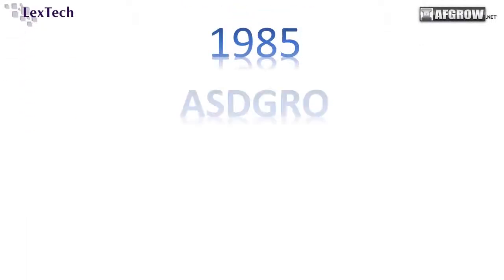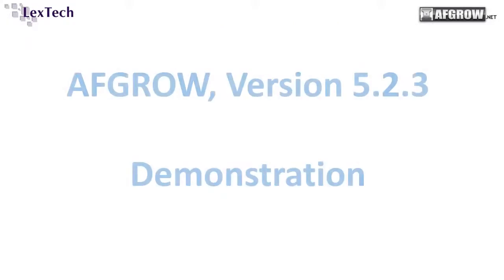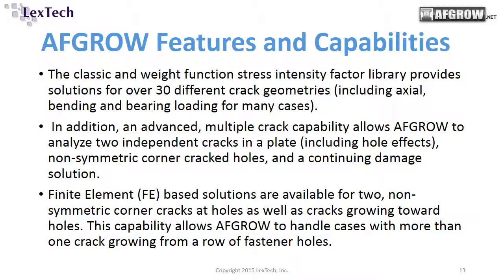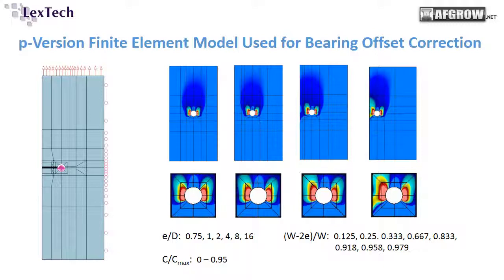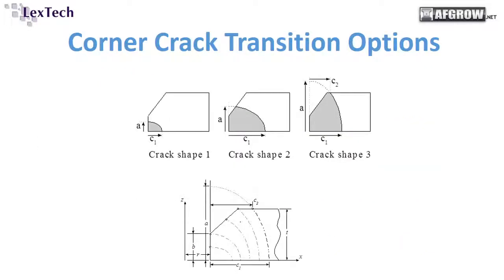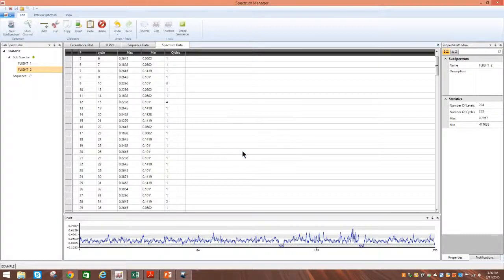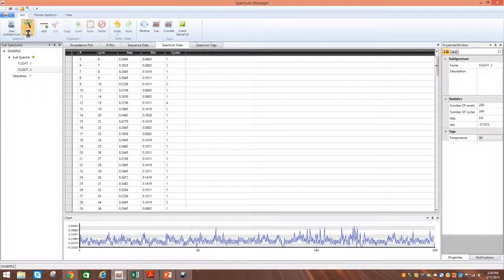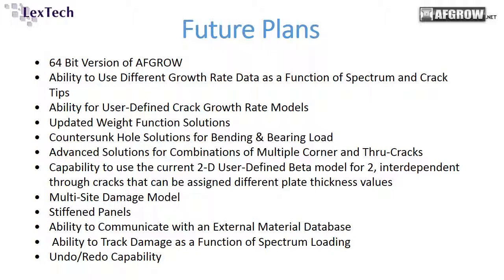AFGROW version 5.02 features and capabilities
AFGROW is a Damage Tolerance Analysis (DTA) framework that allows users to analyze crack initiation, fatigue crack growth, and fracture to predict the life of metallic structures. AFGROW (Air Force Grow), was originally developed by The Air Force Research Laboratory. It is now being developed and maintained by LexTech, Inc. This presentation provides a short history of AFGROW, and summarizes many of the new features and capabilities of the 5.02 release.

The new features and capabilities include:

• Graphical interface update
• Countersunk hole solution for axial loading
• Improved stress intensity solutions
• User warnings when certain solution limits are violated

It also contains a demonstration of our new Spectrum Manager.